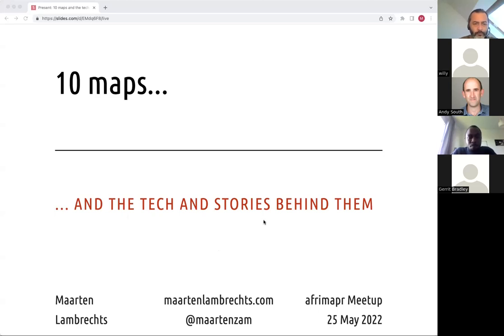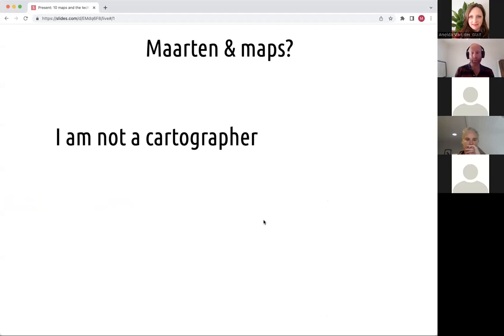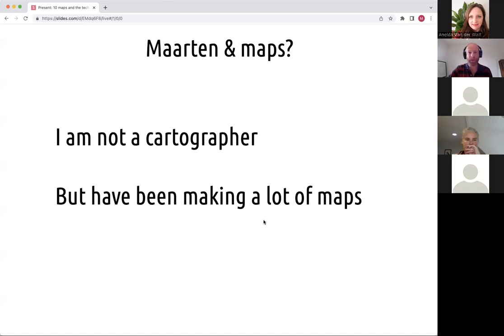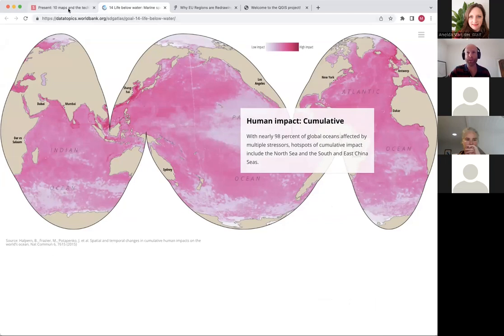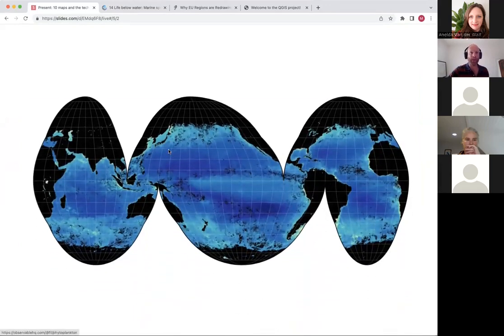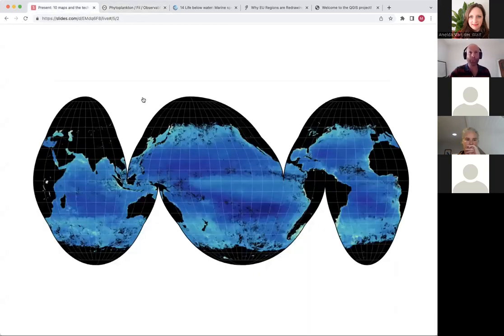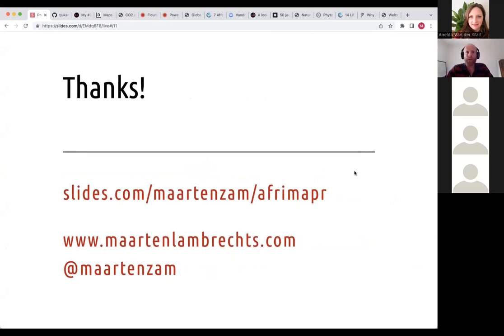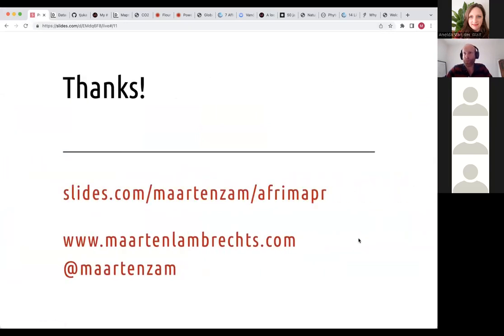afrimapr community meetup: 10 maps and the tech stories behind them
In this talk, Maarten Lambrechts will share some of his mapping work. He'll talk about the design decisions that went into the maps, the data behind them, and the technology used to produce them. You'll hear about shapefiles, rasters, QGIS, Mapbox, D3.js, labelling, map projections and more!

afrimapr’s monthly virtual meetups aim to support the development of an active African R mapping community. It offers you a chance to learn about new resources, ask questions, showcase your work, and grow your R mapping network.